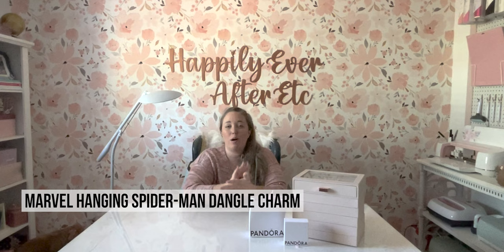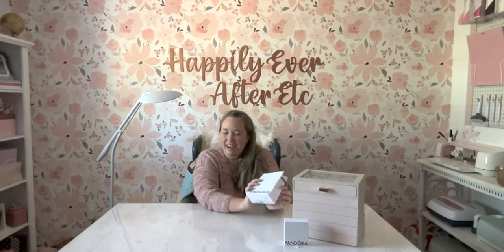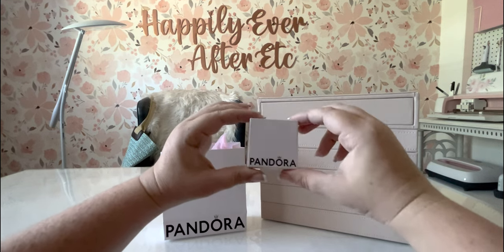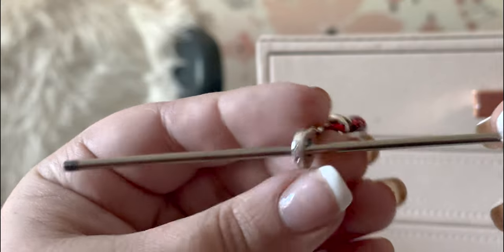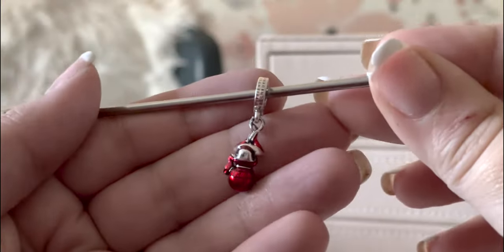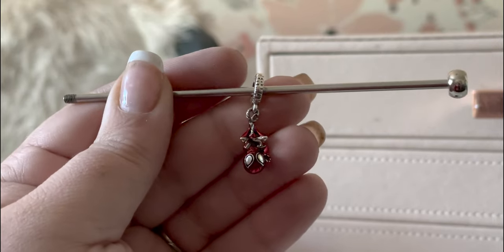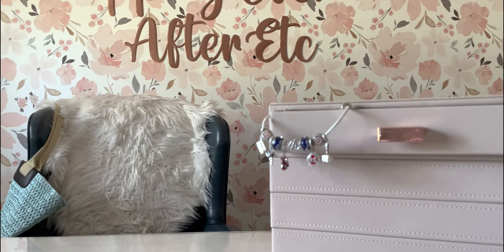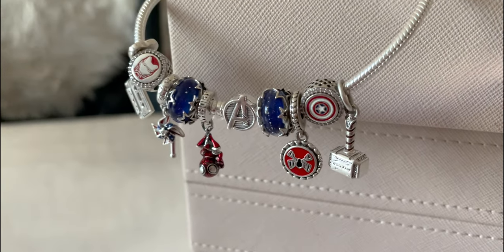Pandora Marvel Hanging Spider-Man Dangle Charm Review Avengers Charm Bracelet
Other charms on my Avengers Pandora Bracelet:
*Spider-Man Dangle Charm
*Avengers Logo Clasp Snake Chain Bracelet
*Thor's Hammer Dangle Charm
*Galaxy Blue & Star Murano Charm
*American Pinwheel Dangle Charm - FINAL SALE
*Stars & Galaxy Clip Charm